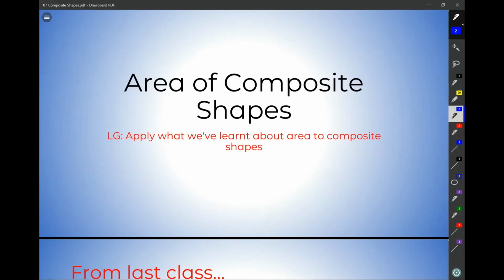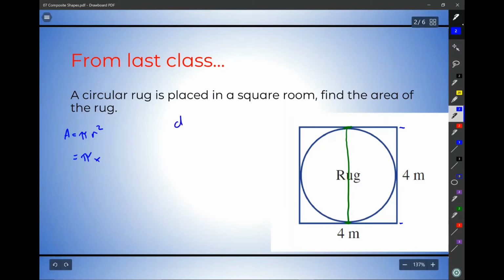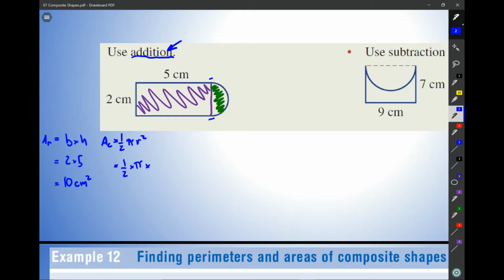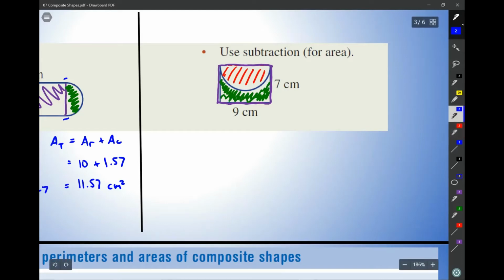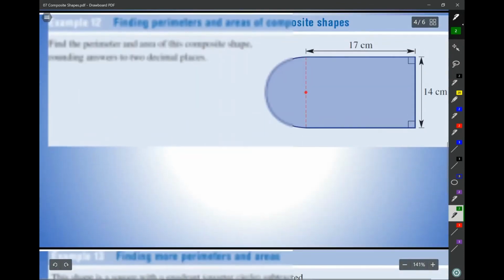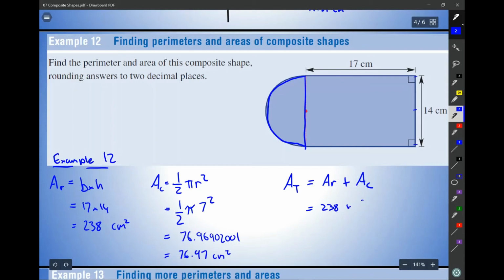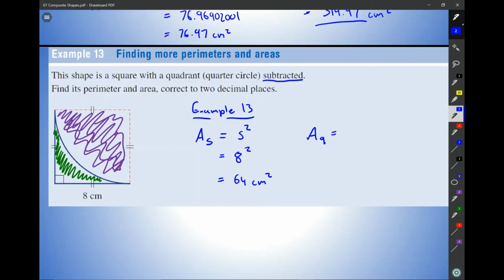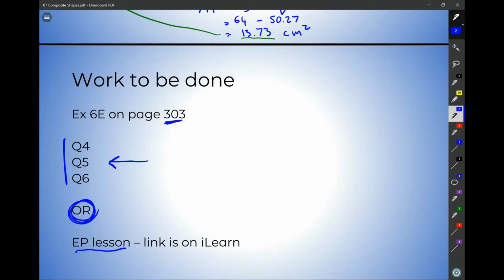Area of Composite Shapes